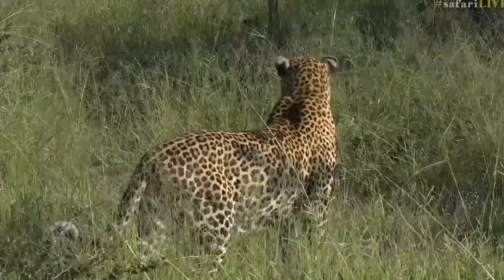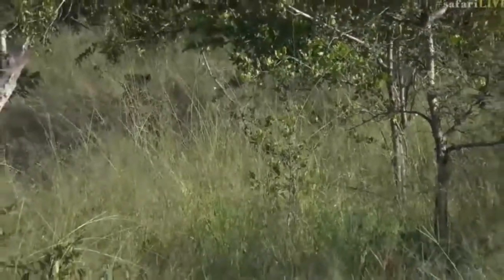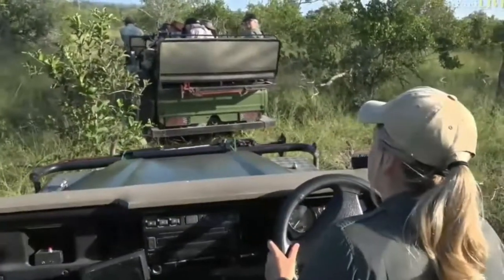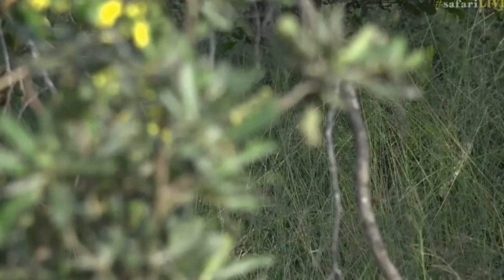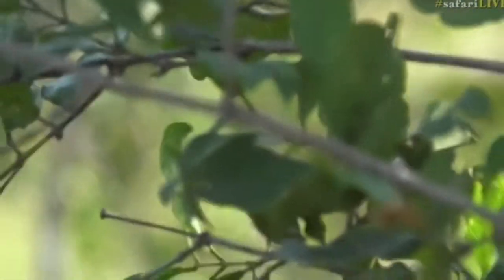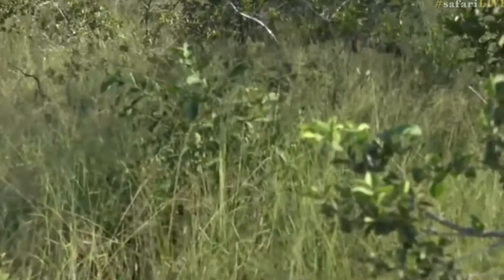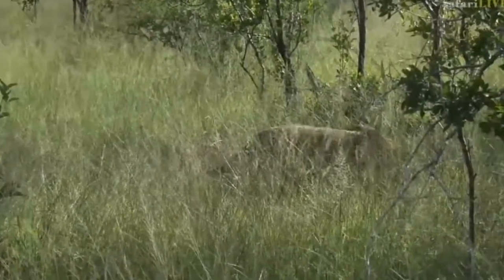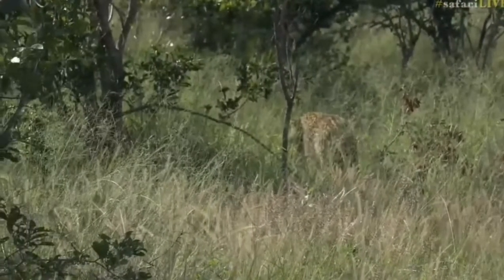March 31, 2017- Back with Tingana - Tayla doing a great job